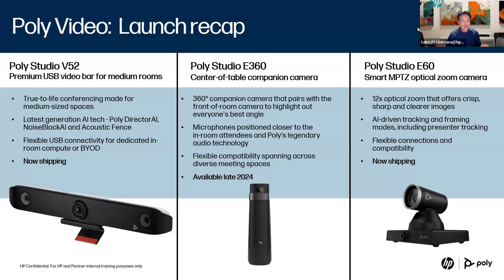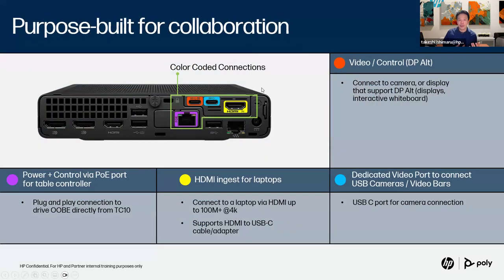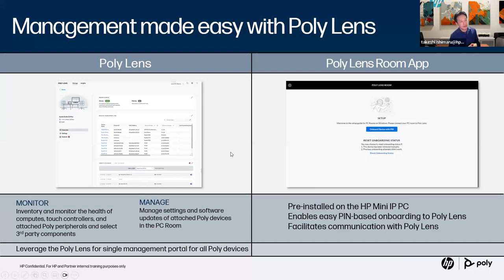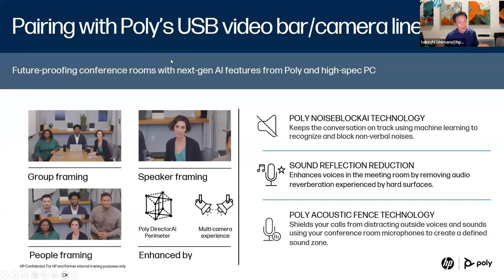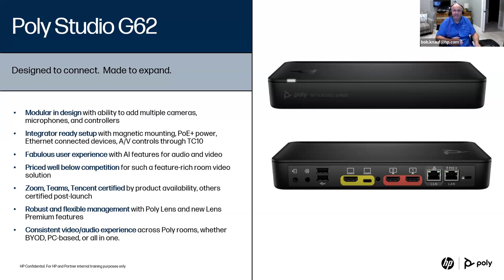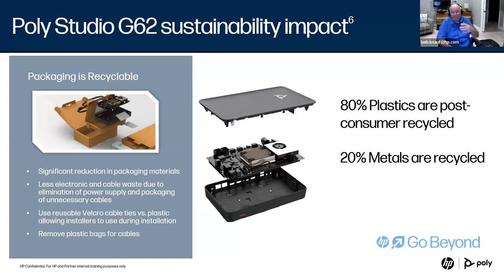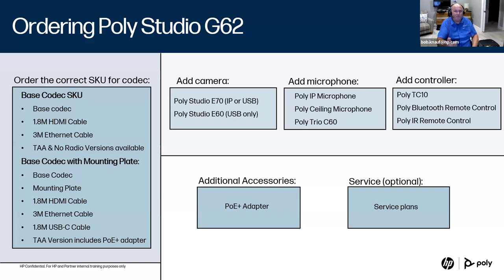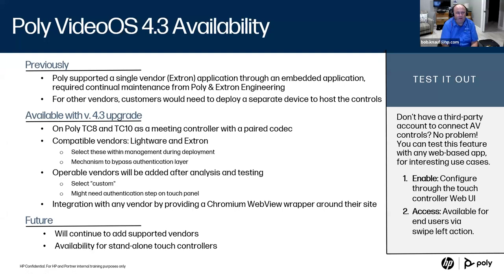Poly Partner Sales Readiness Webinar